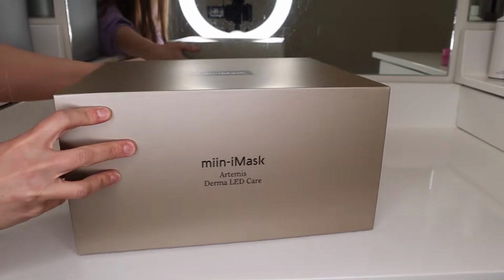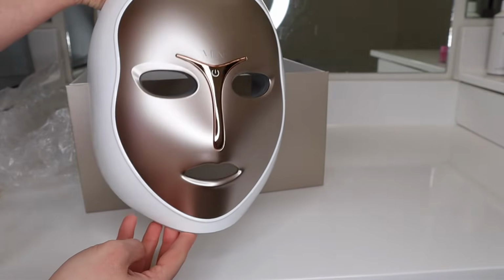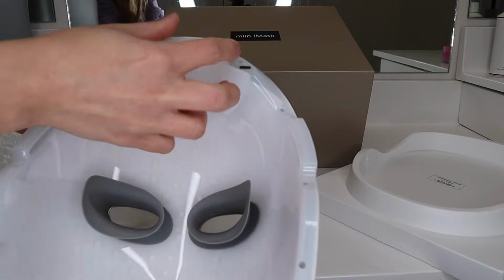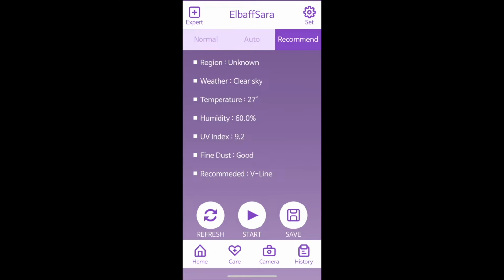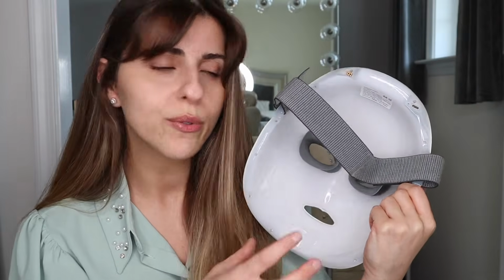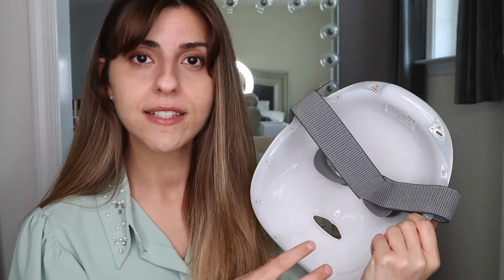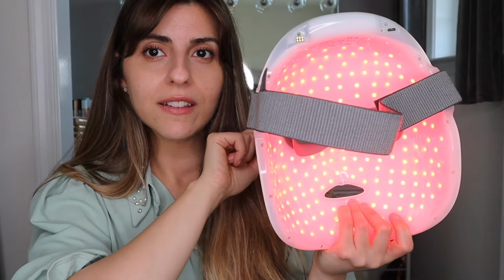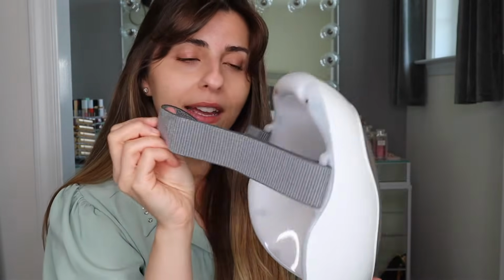LED Mask - MiiN iMask